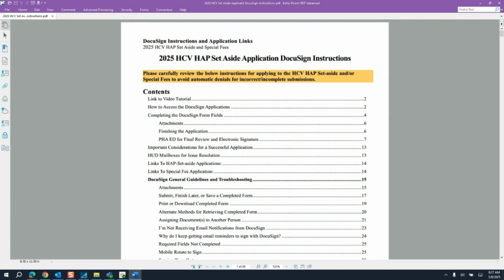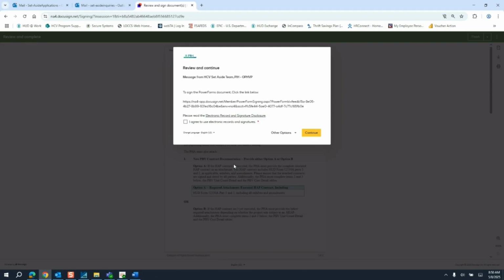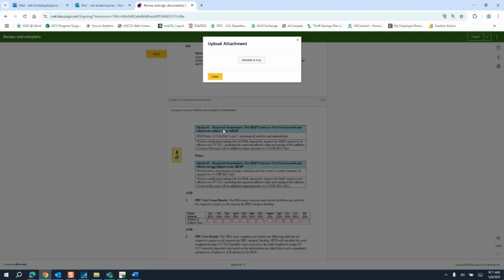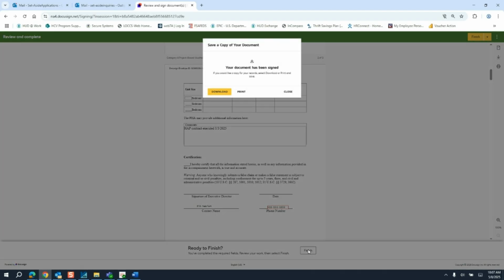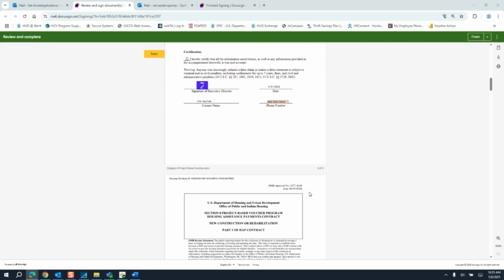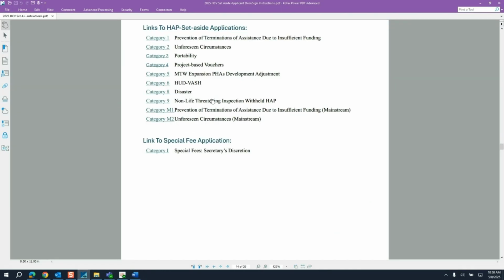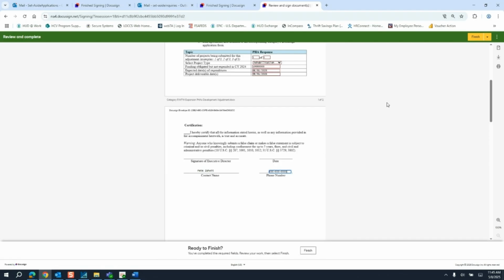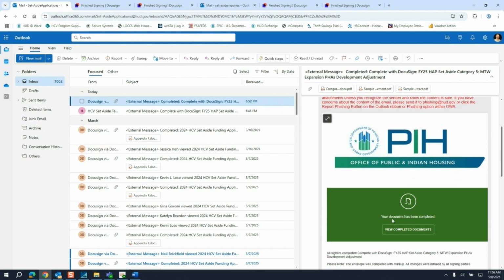2025 HCV HAP Set Aside and Special Fee Instructions